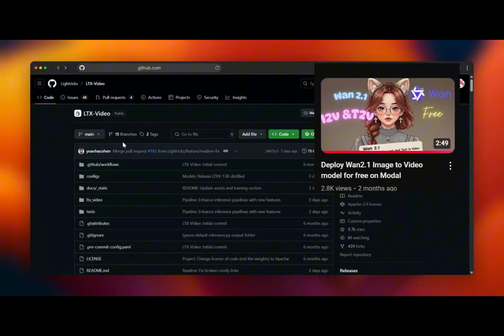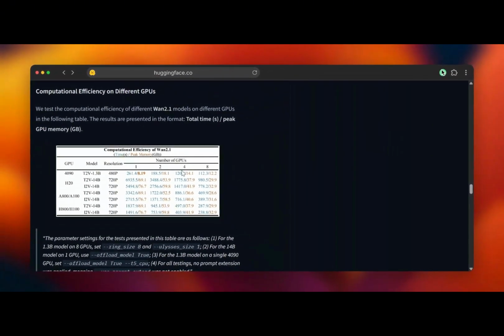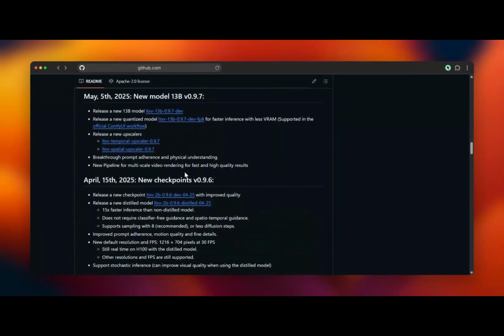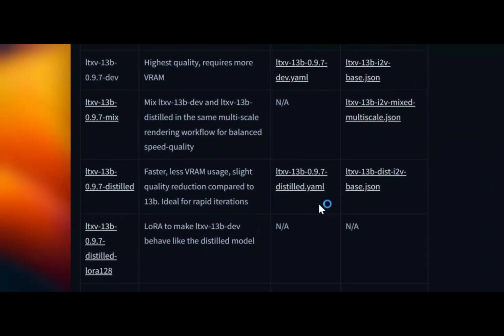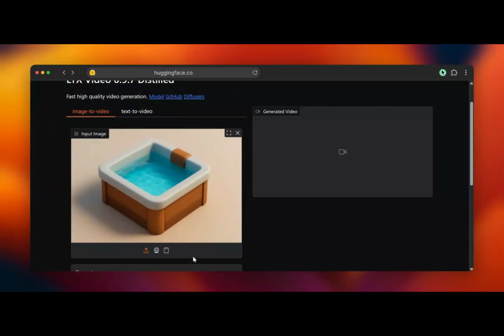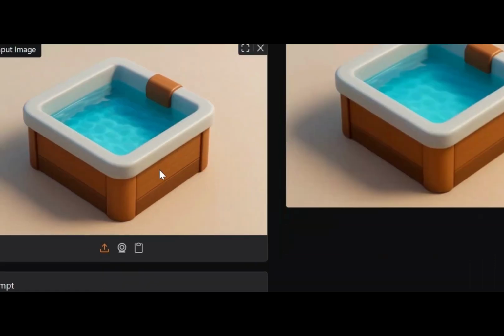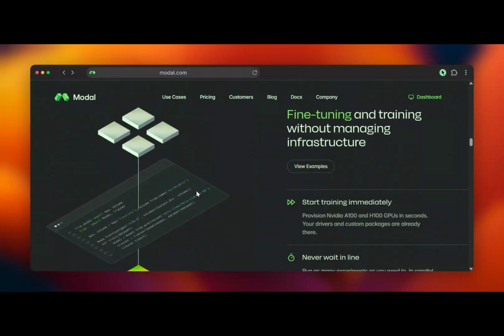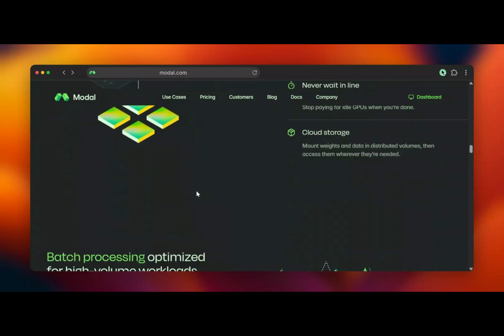Fast video Generation with LTX 13B distilled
Unlock rapid, high‑quality 5‑second clips using the open‑source Lightricks LTX‑Video model—no pay‑per‑clip gates, just pure creative freedom. In this walkthrough you’ll learn how to:

Generate a demo 5s video in under 60 seconds on the Hugging Face Space

Spin up your own deployment with my one‑file Python script (grab it on Gumroad)

Tweak prompts and inference settings for your perfect shot

🔗 Essential Links